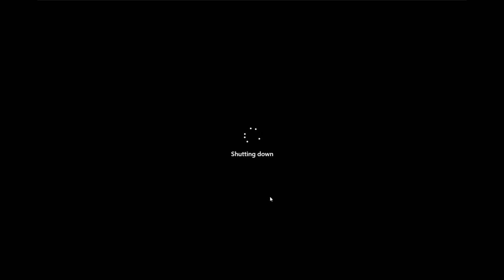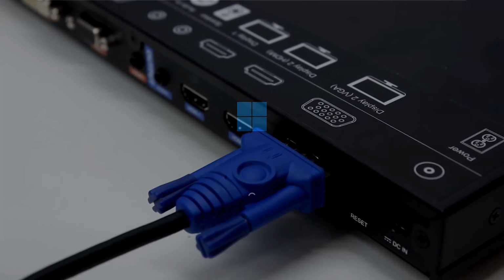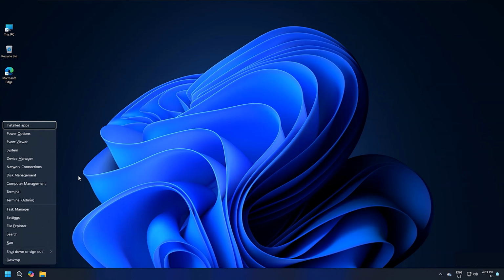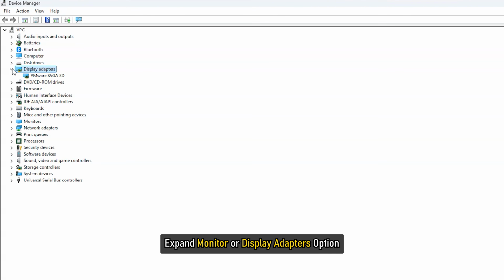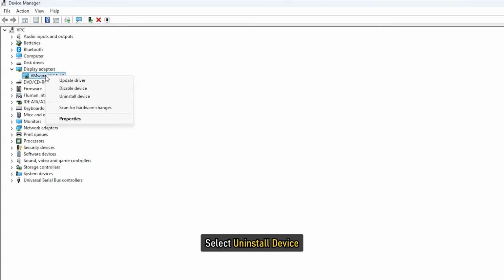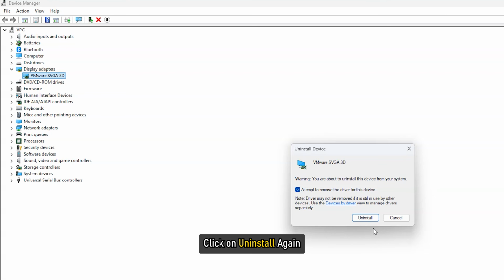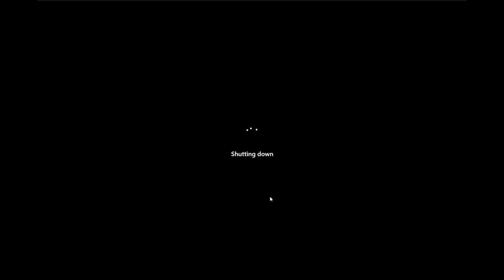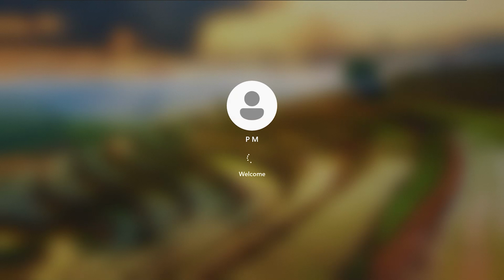How to fix GPU No display but Fan spinning on Windows PC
We have noticed a peculiar issue where the system has no display but the GPU fan is spinning. Sometimes, even the GPU’s RGB lights up indicating that the device is getting powered, but the monitor just doesn’t respond. In this tutorial, we will see what to do if there is no display but the fan is supping.

If there is no display but the GPU Fan is spinning on your Windows 11/10 computer, follow the solutions mentioned below.

1] Disconnect all peripherals and cables, and reconnect your monitor

2] Replace the VGA Cable

3] Disconnect and reconnect the GPU Power Cable

4] Remove or replace the CMOS Battery

5] Uninstall the display driver

6] Run the system using the integrated GPU to see if the problem lies with the Monitor

Timecodes:
00:00 Intro
00:41 Method: 1
01:26 Method: 2
02:41 Method: 3
02:02 Method: 4
02:29 Method: 5
03:14 Method: 6